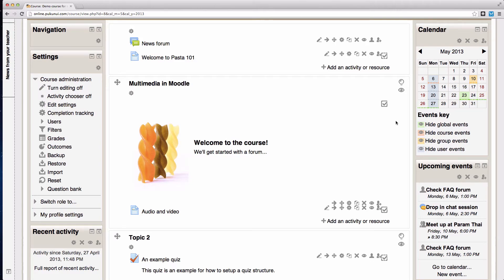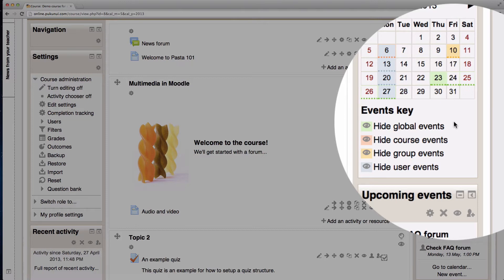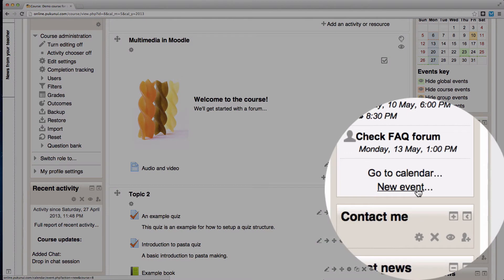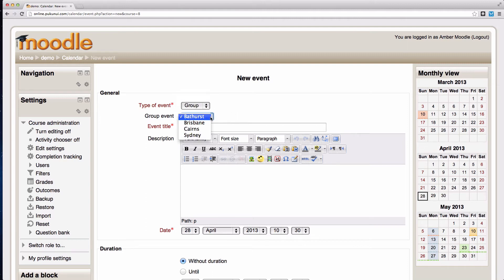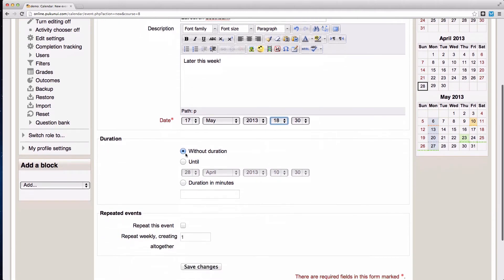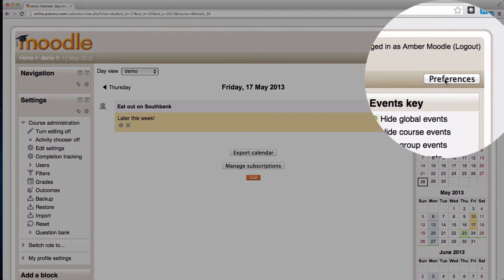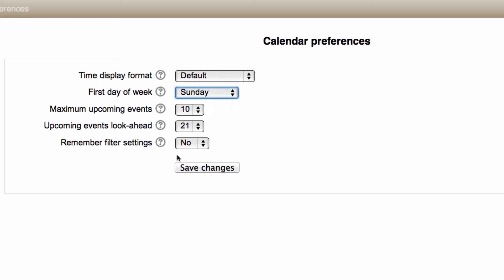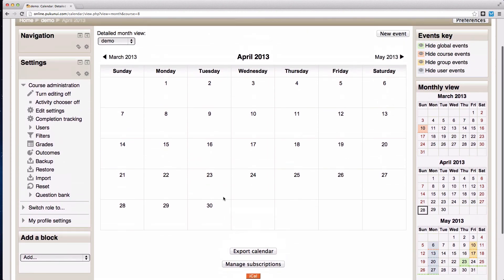Moodle 2 - Calendar and Upcoming events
Letting your students know when events such as due dates are approaching is helpful for everyone!  The Calendar and the Upcoming events blocks work together to help you manage the events in your course.